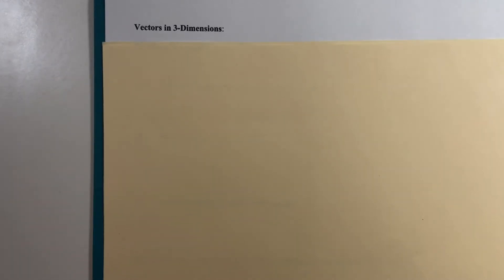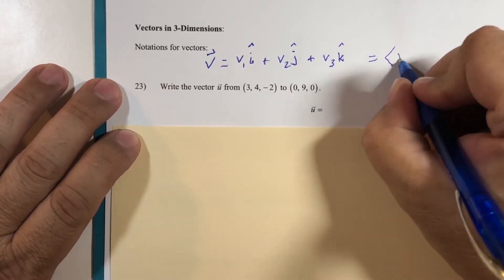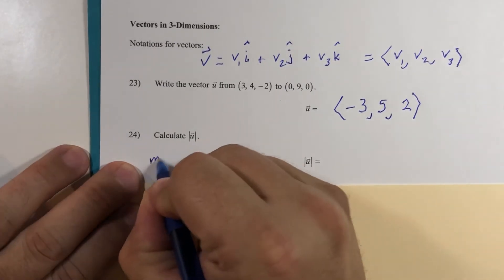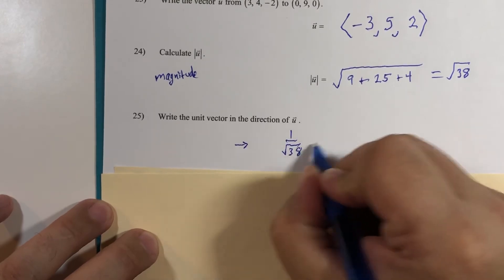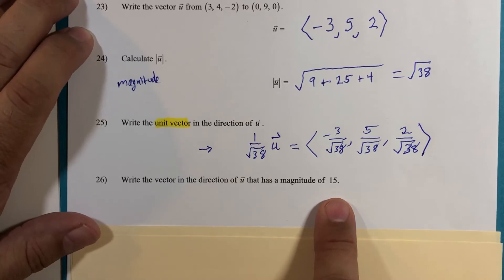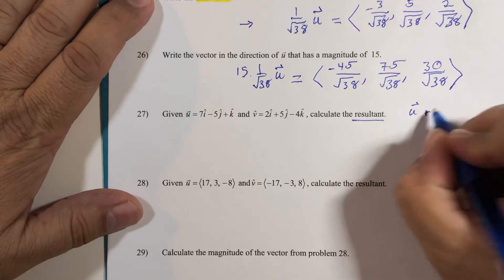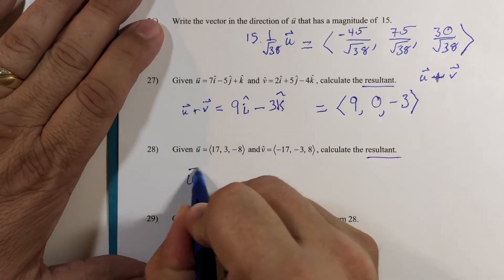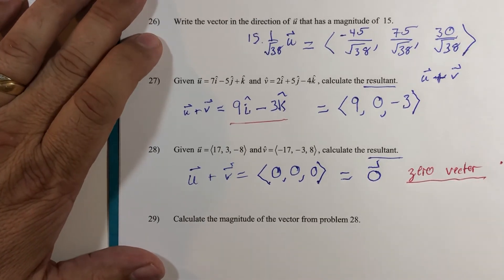Vectors in 3-Dimensions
Here is a quick visit to our vector operations applied to 3-Dimensions.